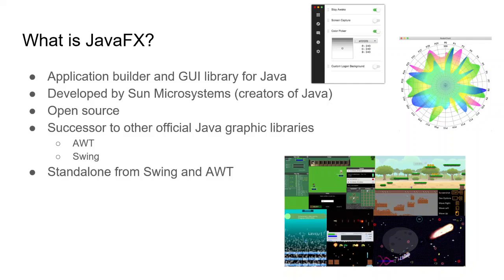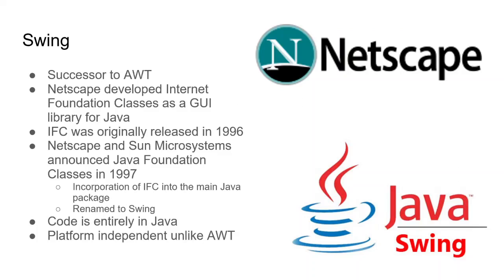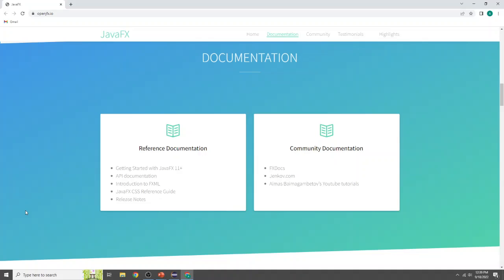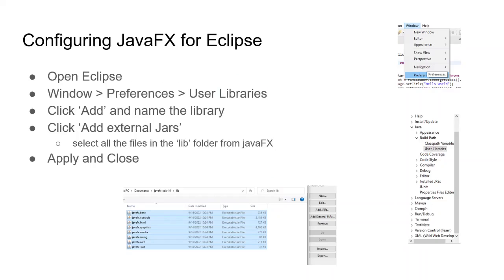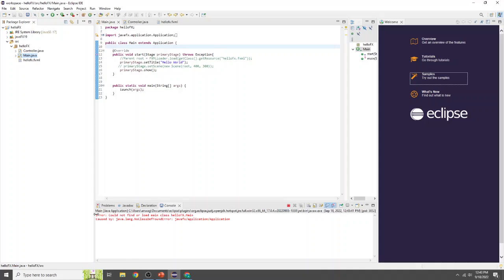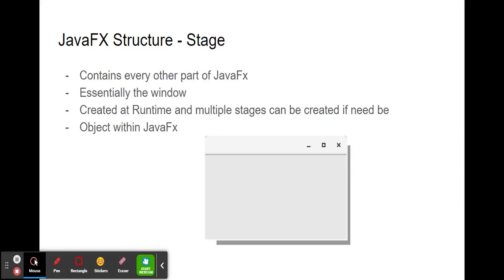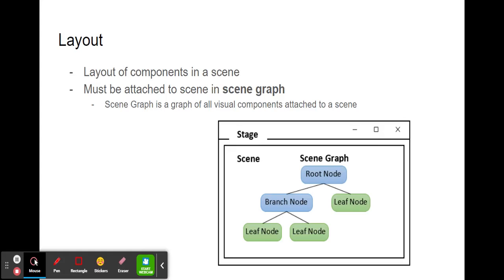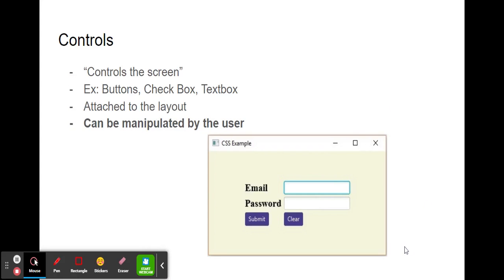JavaFX (Java Libraries) Class 1: JavaFx Intro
Cup of JavaFX (Java Libraries) Resources Class 1! Explore the wealth of visual applications offered by JavaFX for your Java projects!
Big thanks to Angelina C and Andrew W for this series!